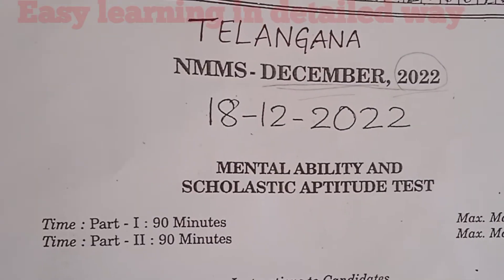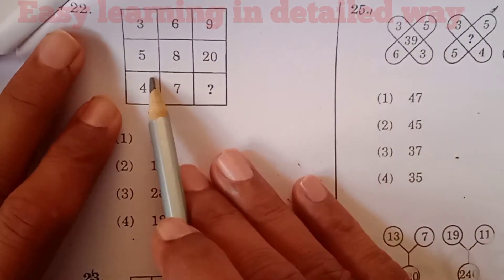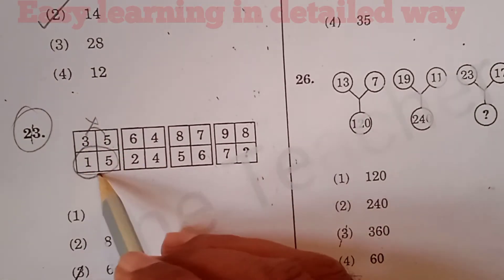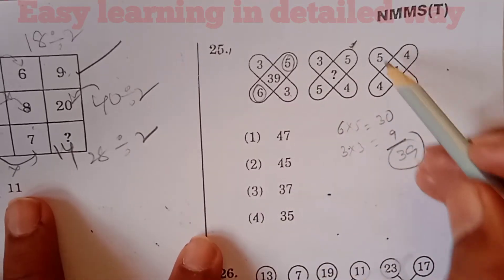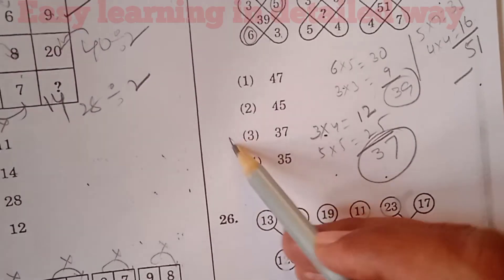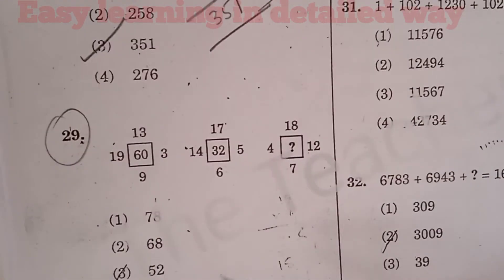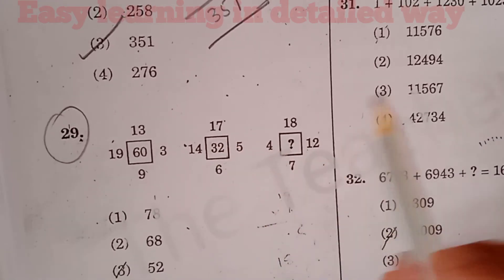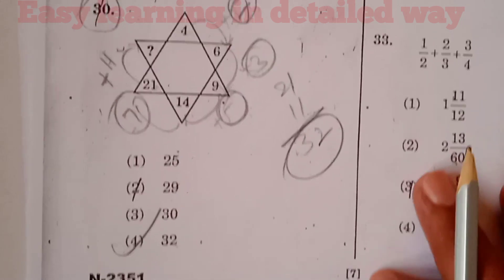TS nmms 2022|mental ability answer key |missing character explanation#tsnmms2022#nmms#apnmms